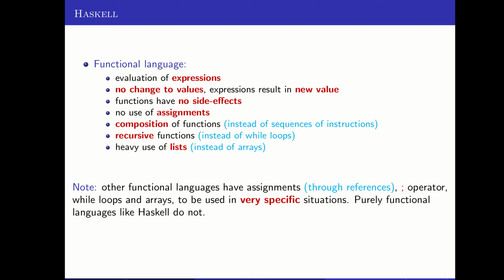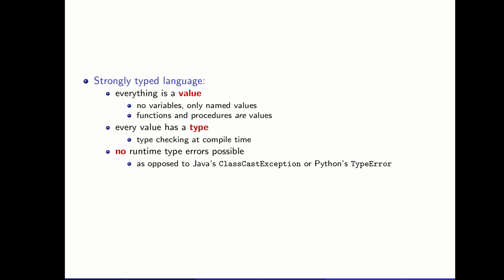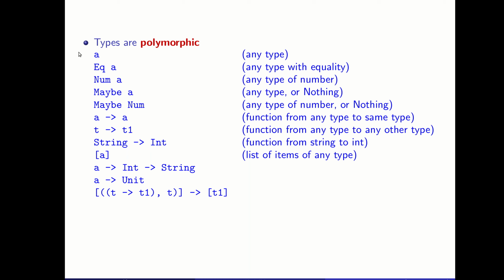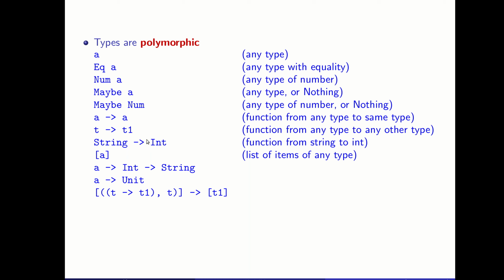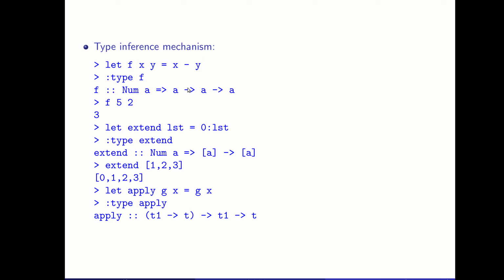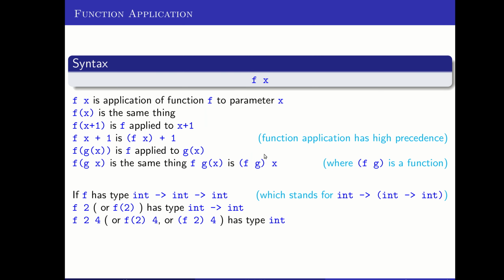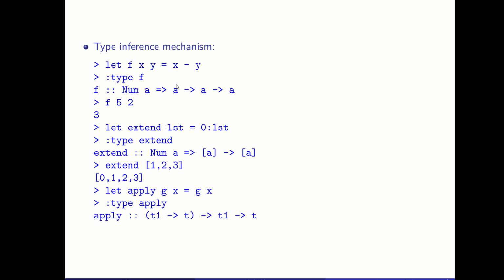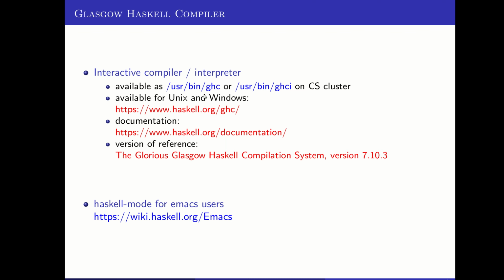Haskell Intro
Introduction to functional programming language concepts, Haskell syntax, and type inference in Haskell.

Errata: "Maybe Num" is not quite a real type, and "int" should be "Int" in function examples.